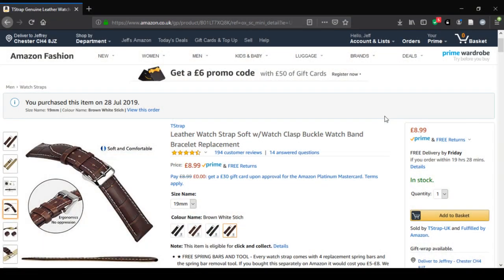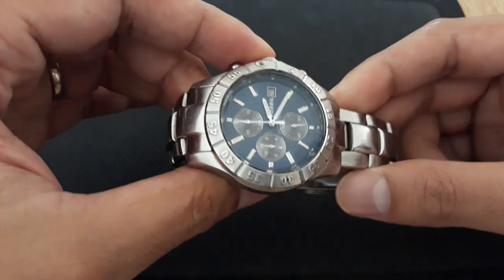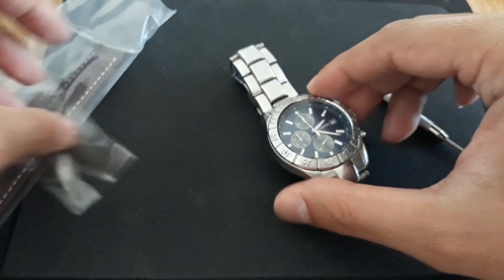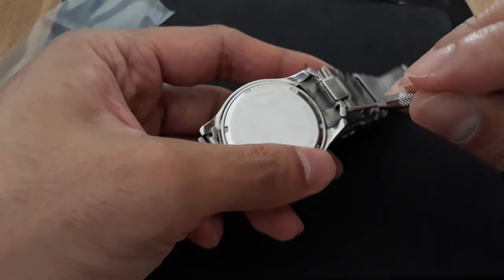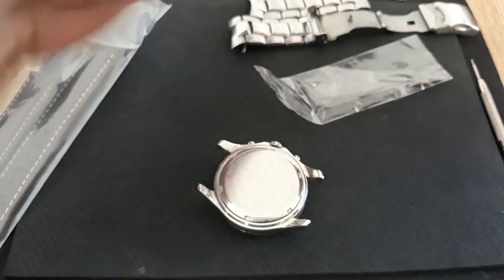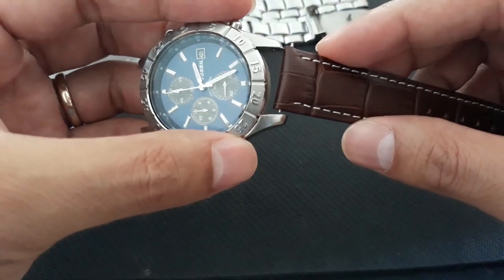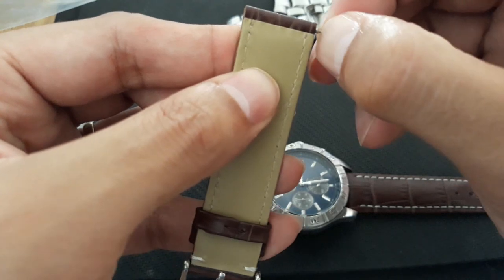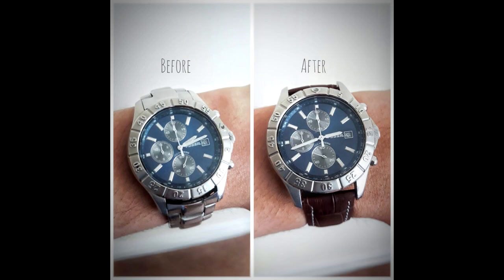How To Change A Watch Strap from Metal to Leather | TryThisJ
Hi ya'll! I decided to change out the strap of my 12-year old watch since the newly installed pin got damaged(again) by my now fatter hand. Lol! Anyway, this is the only watch I've ever owned and I love the way it fits and its size on my wrist. Plus this has a ton of value since my sister gave this to me as a college graduation present way back 2007!

Anyway, I ordered the straps from Amazon, an here is the link if anyone wants to try them out themselves. It is really easy to install too!